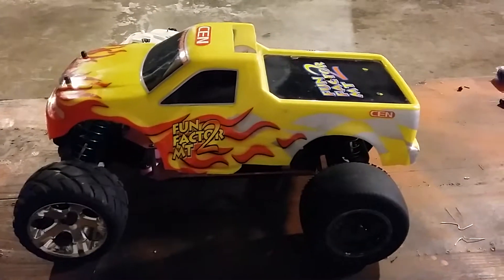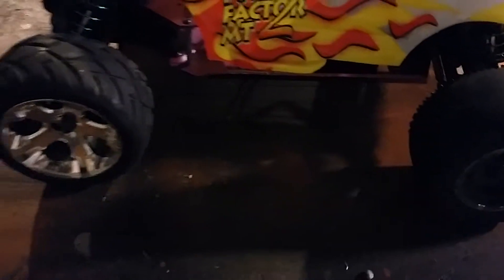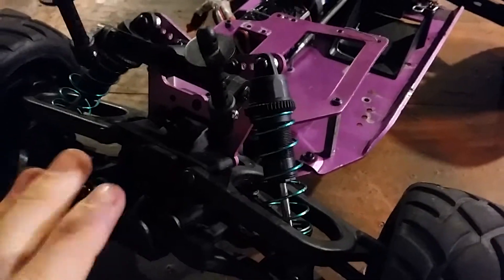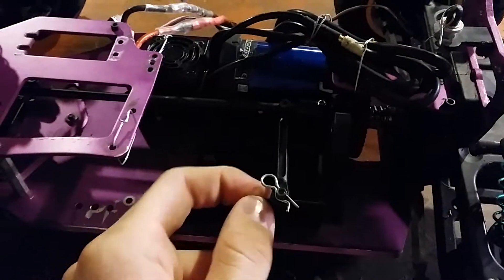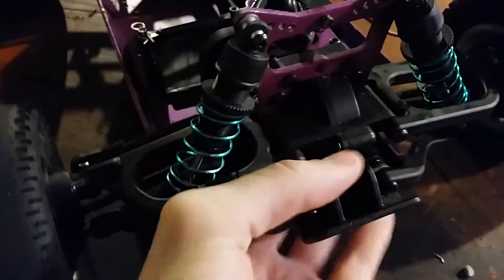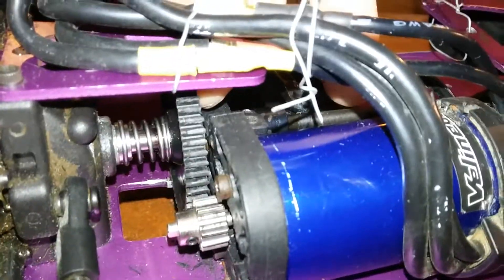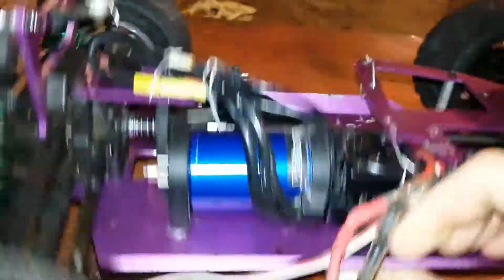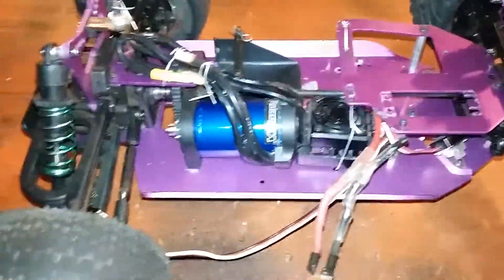Cen Racing Brushless Conversion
this was a cen racing nitro truck that I converted to electric because I was tired with fooling with the engine because it wasn't powerful enough. hope you enjoyed thanks for watching and don't forget to like comment and subscribe.